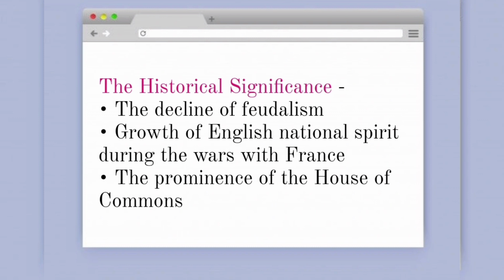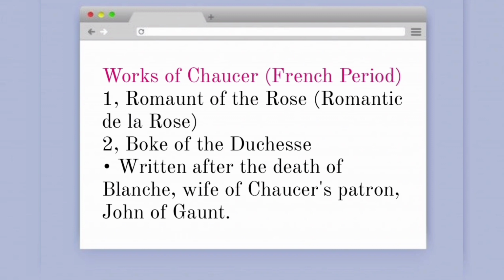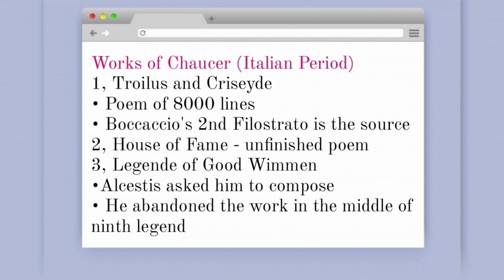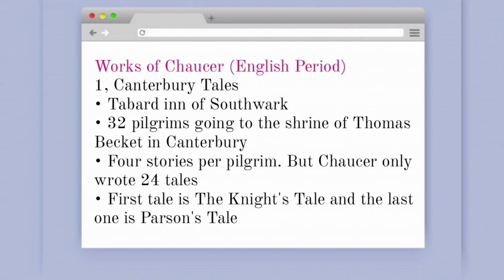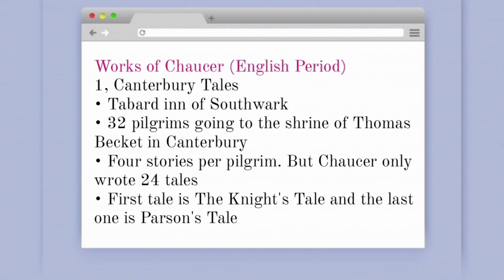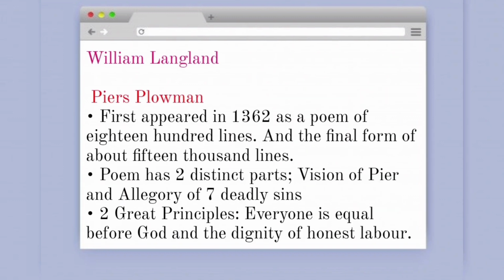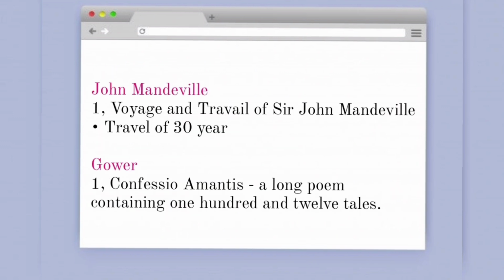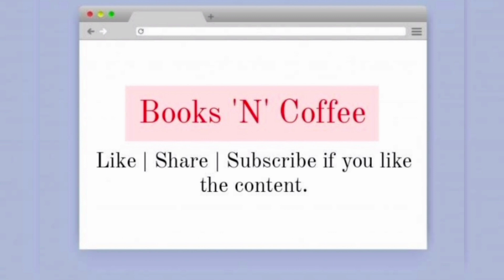The Age of Chaucer in 10 Minutes | Key Points With Notes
Hey, listen to the age of Chaucer and have a sip of your coffee.

Voice: Books 'N' Coffee

Notes: Books 'N' Coffee

Read and researched by: Books 'N' Coffee

Prepared and organized by: Books 'N' Coffee